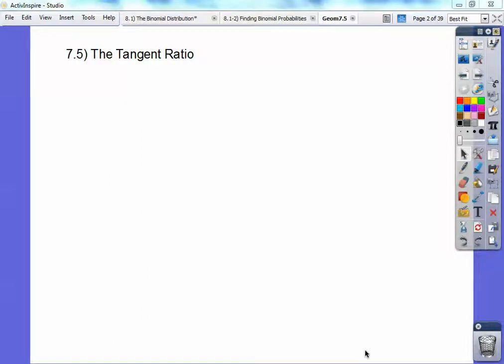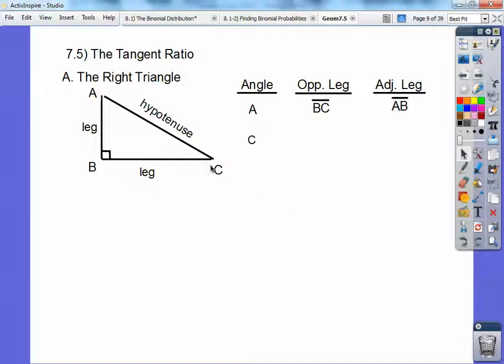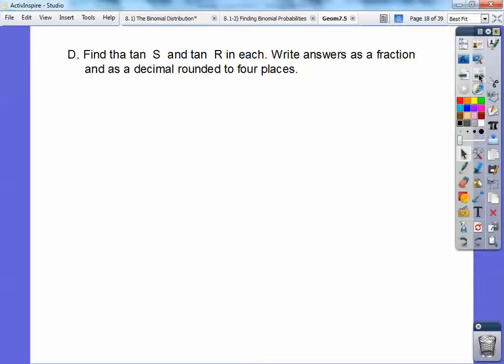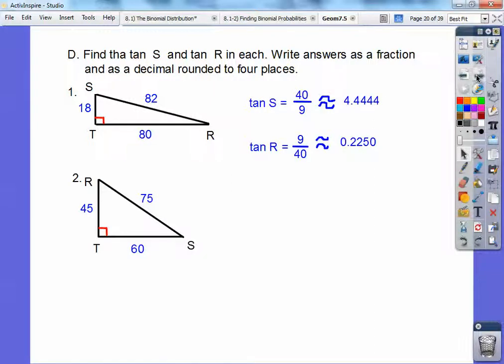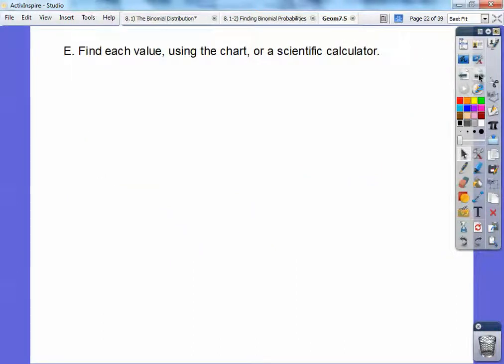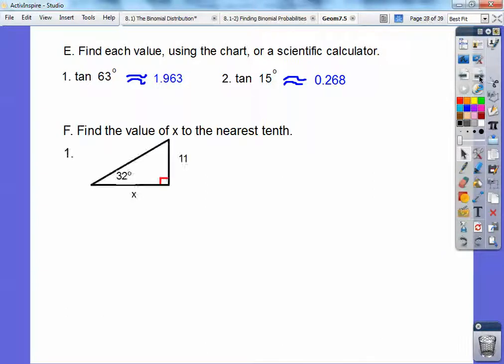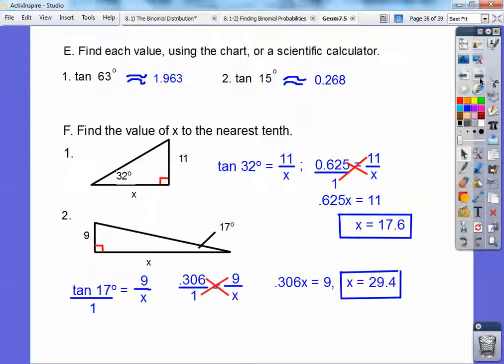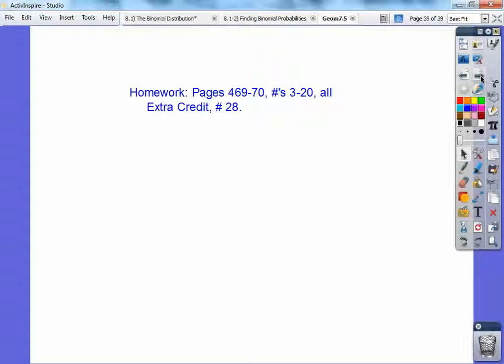The Tangent Ratio2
This lesson shows you how to find lengths of sides of a Right Triangle using the Tangent function/ratio. This is a fast-and-easy lesson to follow. The homework is at the end of the video.